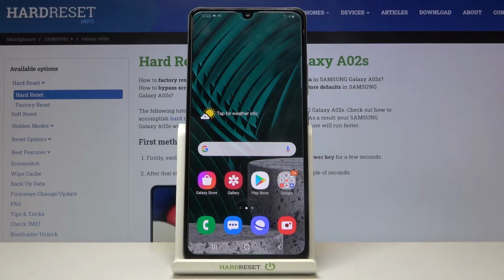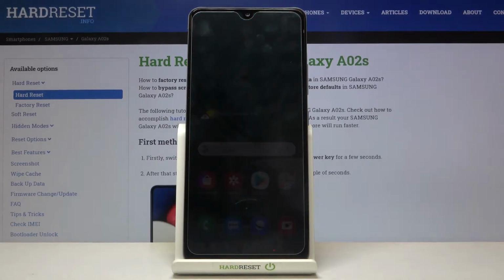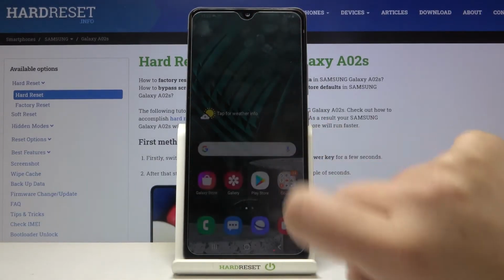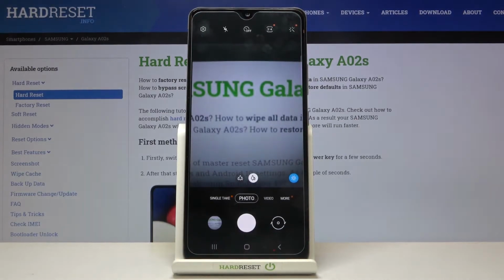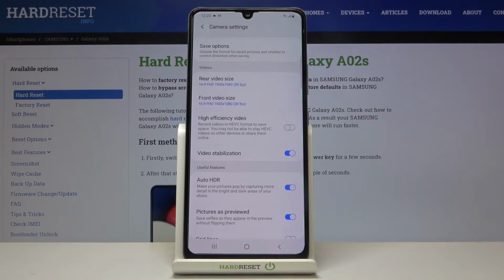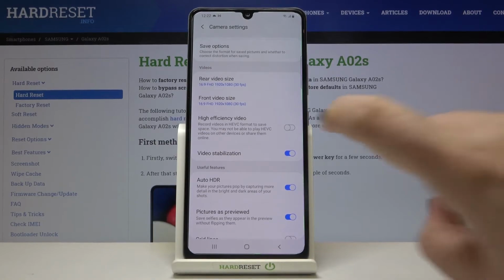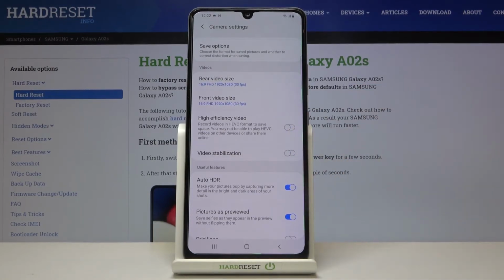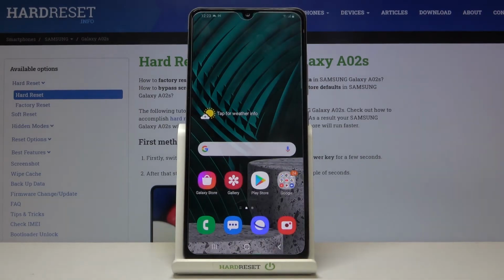How to Activate Image Stabilization in Samsung Galaxy A02s?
In this video we will show you how to Activate Image Stabilization in Samsung Galaxy A02s, image stabilization is a family of techniques that reduce blurring associated with the motion of a camera or other imaging device during exposure.

How to Turn On Image Stabilization in Samsung Galaxy A02s? How to Switch On Image Stabilization in Samsung Galaxy A02s? How to Enable Image Stabilization in Samsung Galaxy A02s? How to Use Image Stabilization in Samsung Galaxy A02s?